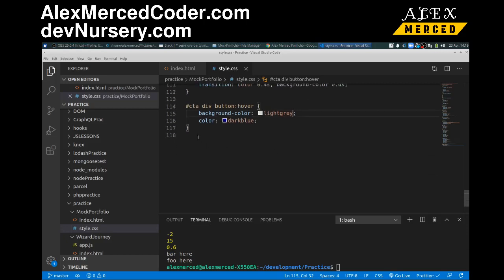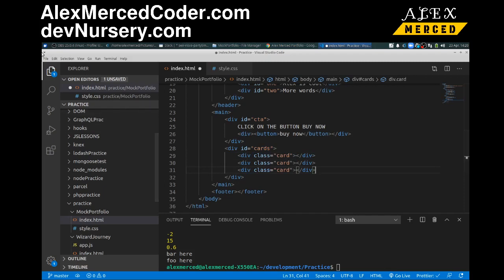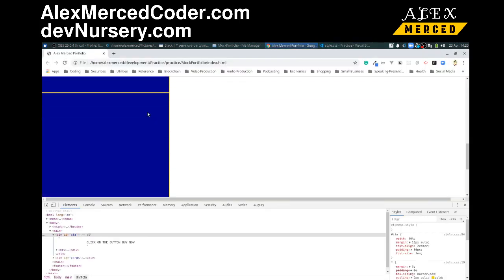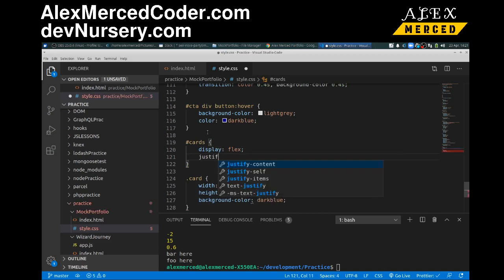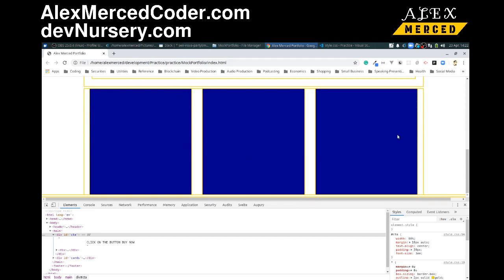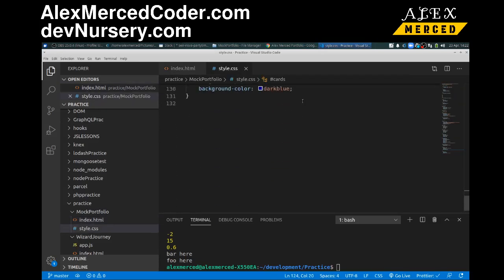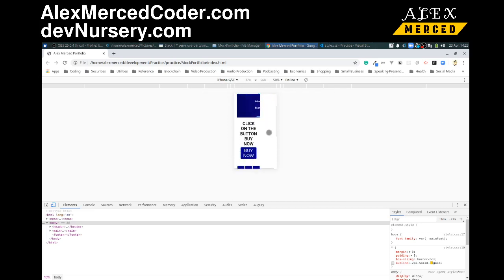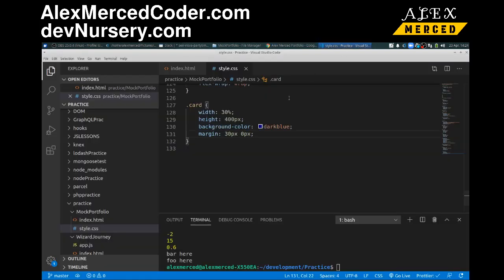AM Coder - CSS - Basic Card Setup